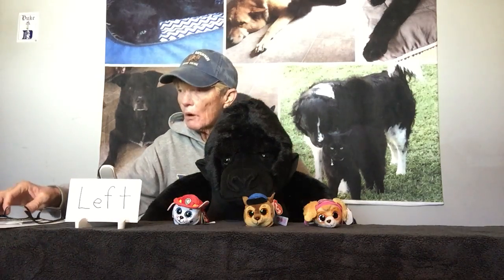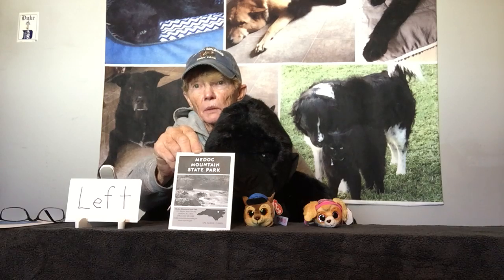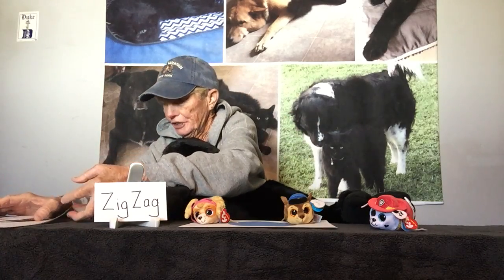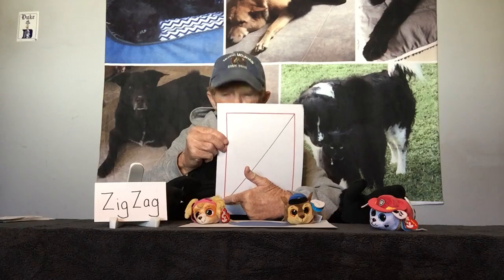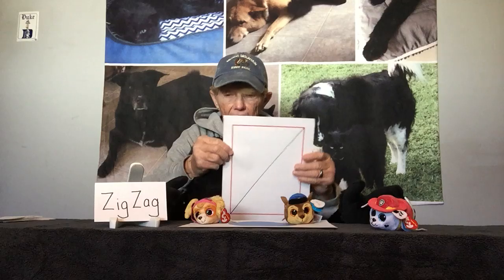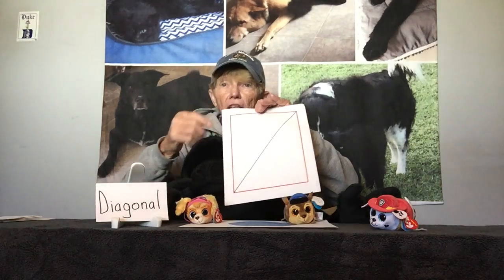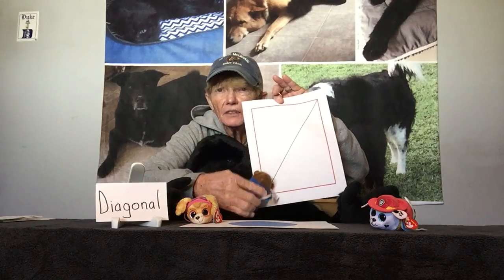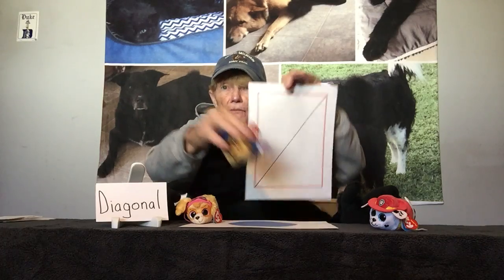Directions, Pathways and Levels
In Physical Education we use a variety of directions, travel numerous pathways and pass through three levels.